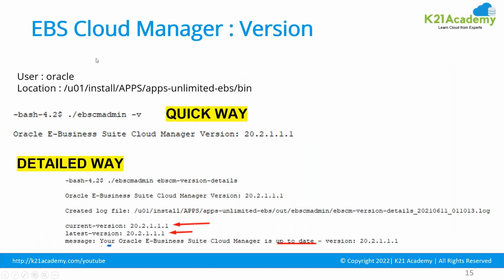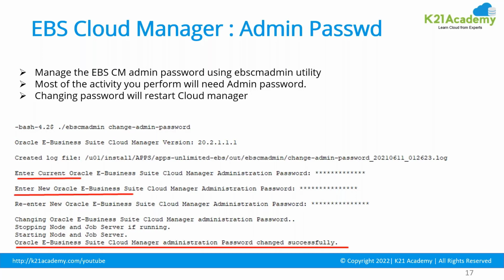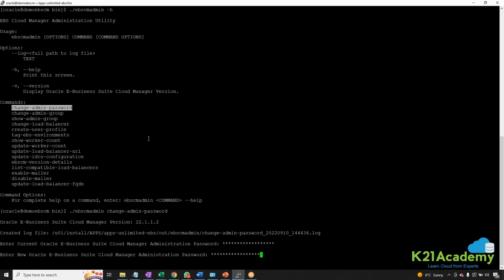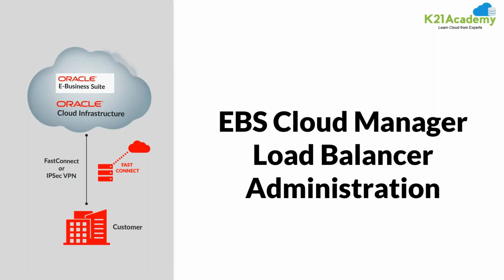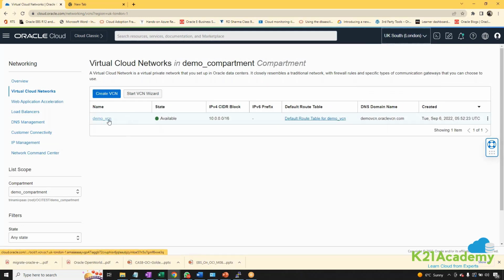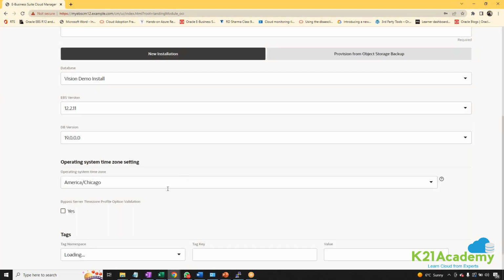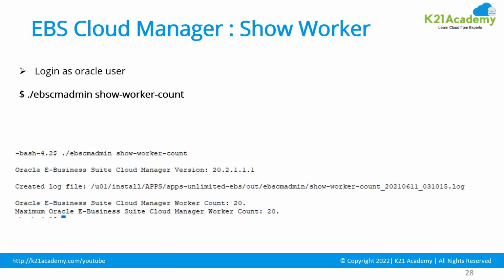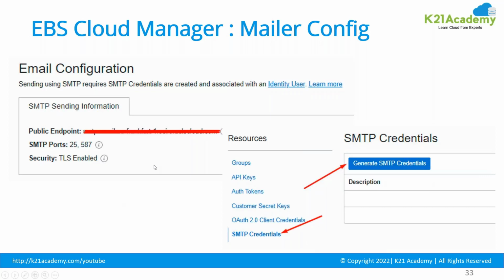Oracle EBS Cloud Manager: Version, Admin Password, Group change | K21 Academy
Join the 𝐅𝐑𝐄𝐄 𝐂𝐋𝐀𝐒𝐒 on 𝐁𝐮𝐢𝐥𝐝, 𝐌𝐚𝐧𝐚𝐠𝐞 & 𝐌𝐢𝐠𝐫𝐚𝐭𝐞 𝐄𝐁𝐒 𝐑12 𝐭𝐨 𝐂𝐥𝐨𝐮𝐝 𝐅𝐨𝐫 𝐁𝐞𝐠𝐢𝐧𝐧𝐞𝐫𝐬

📍Oracle E-Business Suite Cloud Manager is a web-based application that manages all of Oracle E-Business Suite's primary automation flows on Oracle Cloud Infrastructure, such as

⚡Provisioning new environments,
⚡Performing lifecycle management activities in those environments,
⚡Restoring environments from on-premises.

Capabilities
▪️Simplified ("One-Click") and advanced provisioning
▫️Creating backups of EBS instance
▪️Provisioning EBS instance
▫️Infrastructure-optimized cloning

In this video we will learn about:
▪️How to find the EBS Cloud Manager Version
▪️Get Admin Password and How to Change the User Groups

This video will cover:

00:17 - EBS Cloud Manager : Version
01:54 - EBS Cloud Manager: Admin Password
05:47 - EBS Cloud Manager: Group change
07:17 - EBS Cloud Manager Load Balancer Administration
08:07 - EBS Cloud Manager: Update FQDN
09:16 - demo instance console
10:57 - EBS Cloud Manager Version
12:00 - Certificate Change for LB
12:36 - EBS Cloud Manager: IDCS update
13:54 - EBS Cloud Manager Worker Management
16:13 - FREE CLASS
17:00 - How to register for the FREE CLASS